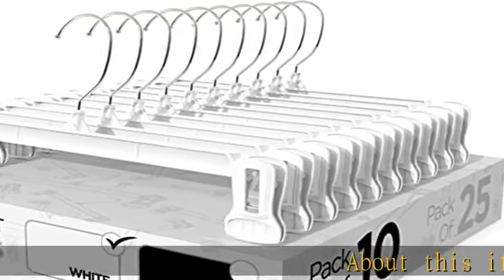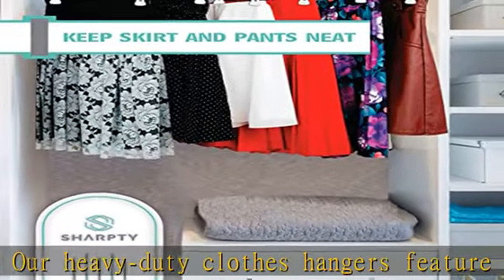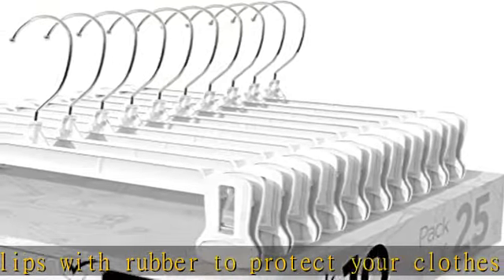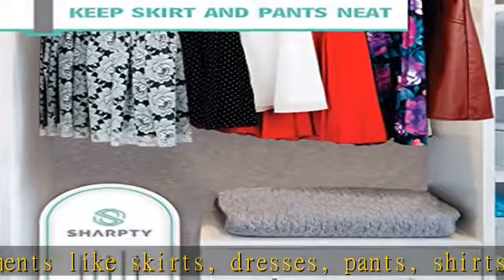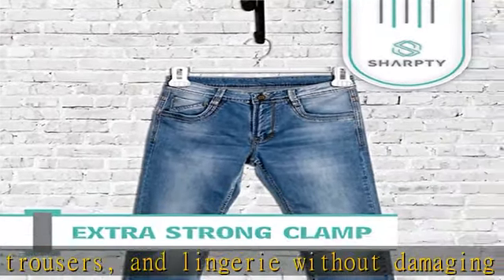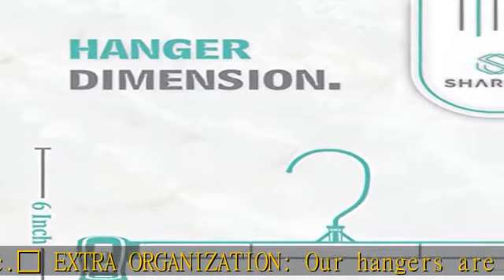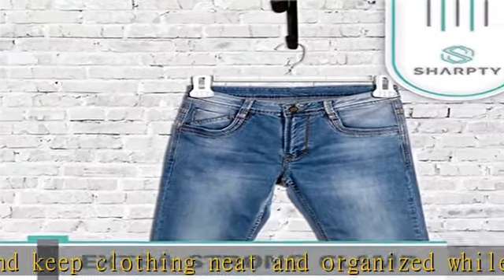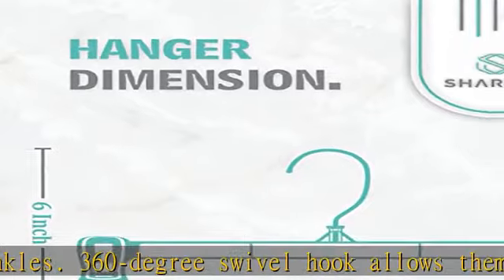Sharpty Pant & Skirt Hangers - Closet Hangers for Shorts, Shirts, Jeans, Dresses, Slacks, Coats, Cl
Sharpty Pant & Skirt Hangers - Closet Hangers for Shorts, Shirts, Jeans, Dresses, Slacks, Coats, Clothes, Clothing, Garments & More - Heavy Duty, Space Saving & Non-Slip, White - 10 Pack